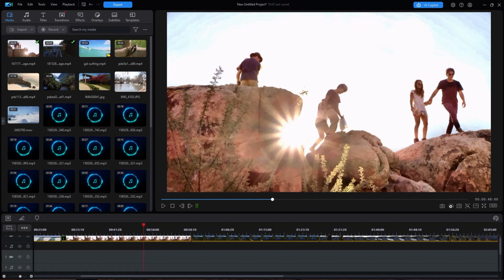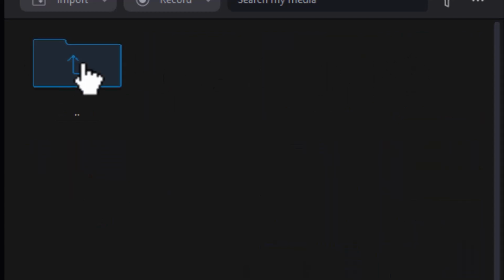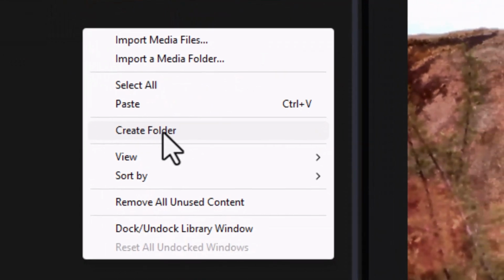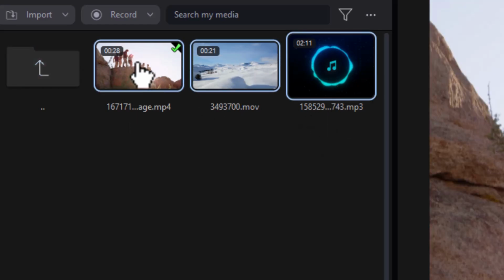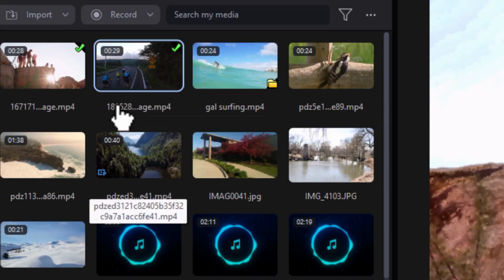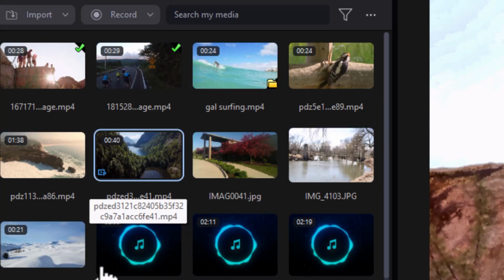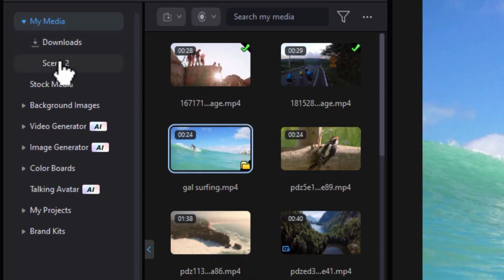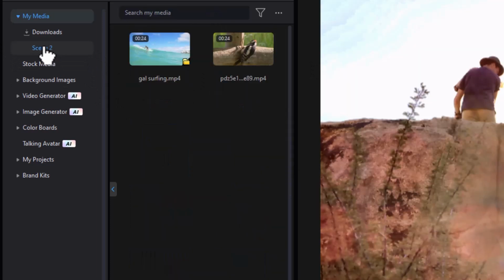How to organize resources in your Media Room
00:03 - Organizing Elements in Cyberlink Power Director
o Speaker 1 explains the tutorial on organizing elements in Cyberlink Power Director's media room for better efficiency as a video editor.
o The tutorial is inspired by a subscriber's question about grouping video, images, and audio files by scenes.
o Speaker 1 demonstrates creating a subfolder in the media room by right-clicking and selecting "Create folder."
o The new folder, named "Scene two," is shown to be empty, and elements are dragged and dropped into it.
01:01 - Challenges with Folder Organization
o Speaker 1 points out an issue with retrieving elements from the folder, noting that the copilot's instructions are incorrect.
o Deleting the folder will remove elements from the media room but not from the hard drive.
o To revert elements to the main screen, they must be copied and pasted back.
o This method is described as awkward and not preferred by Speaker 1, but it can be used if needed.
02:50 - Tagging Elements as an Alternative
Speaker 1 introduces another method using tags in the side panel at the lower left corner.
o A new tag called "Scene two" is created and added to an element by right-clicking and selecting "Add to Custom tag."
o Elements must be visible in the file system to be tagged; hidden elements cannot be tagged.
o Tags can be created for multiple scenes, and elements can be tagged accordingly.
04:57 - Limitations of Tagging
Speaker 1 notes that stock media (footage and audio) cannot be tagged.
o Untagging elements is challenging; deleting the tag will untag all elements.
o Speaker 1 suggests that tagging is the easier and faster method to isolate elements for different segments in a project.
o The tutorial concludes with Speaker 1 recommending tagging as the preferred method for organizing elements in Power Director.